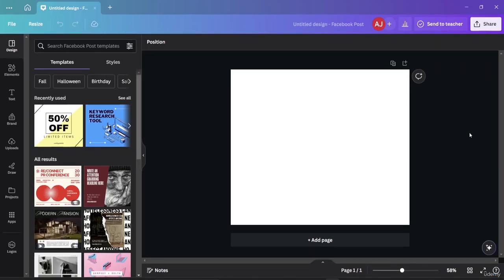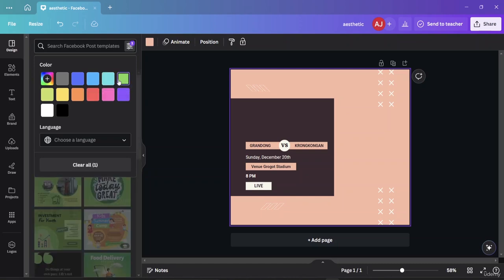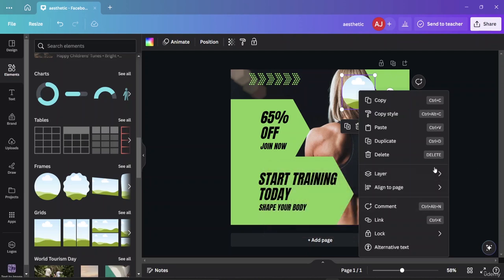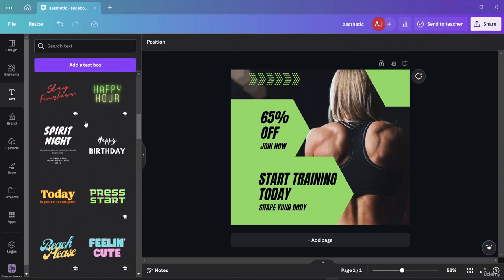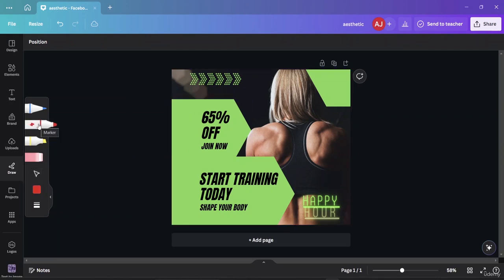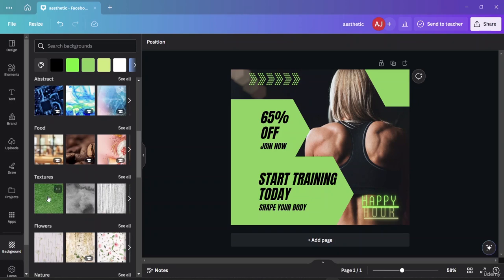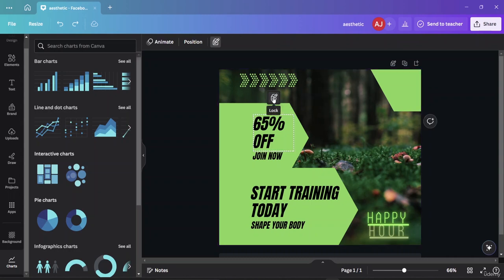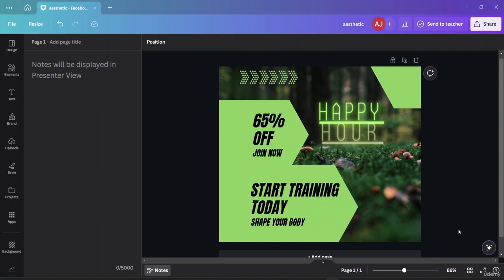2 and 4 Side Panel and Workspace Options in Canva